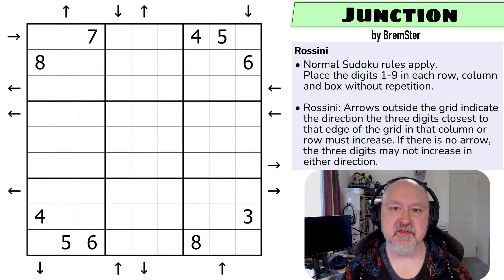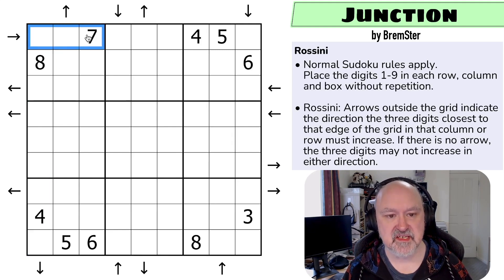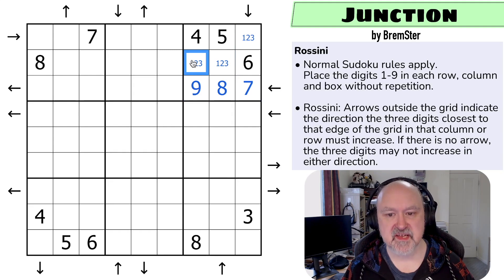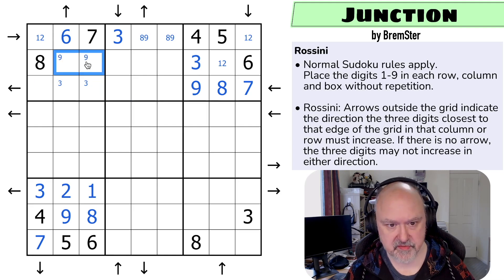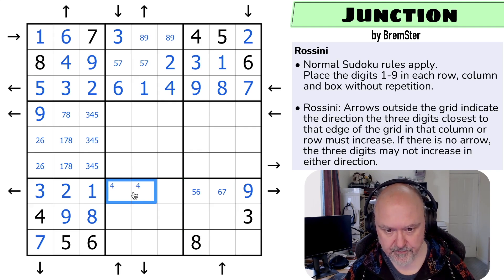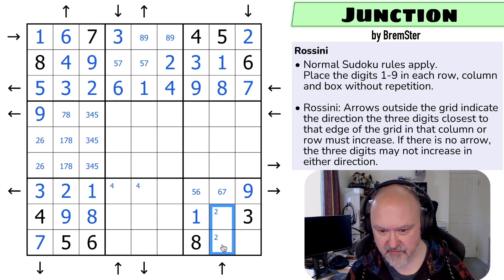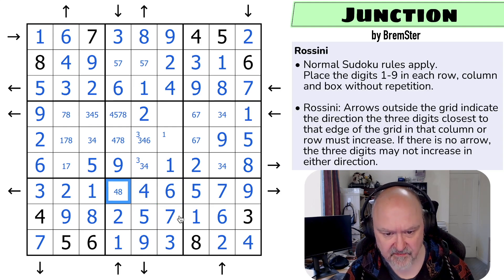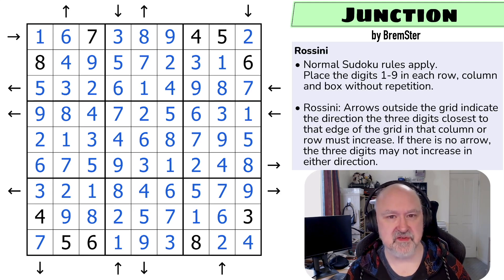Sudokétudes : Set 03 - Junction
BremSter solves "Junction" by BremSter.
This Sudoku uses the Rossini constraint.

📋 Puzzle Rules:
• Rossini: Arrows outside the grid indicate the direction the three digits closest to that edge of the grid in that column or row must increase. If there is no arrow, the three digits may not increase in either direction.